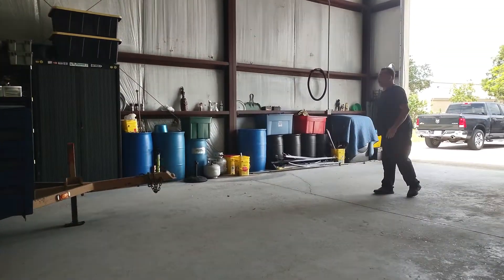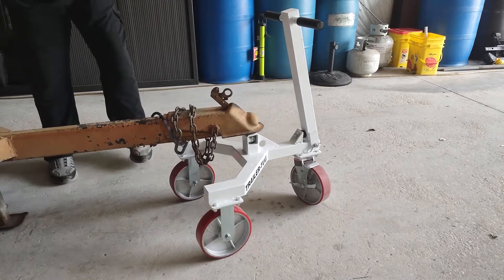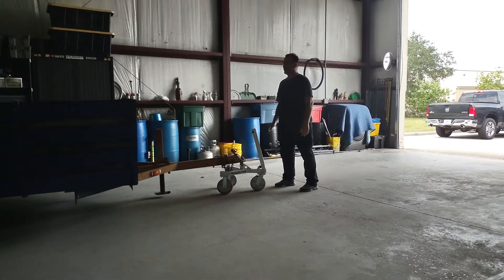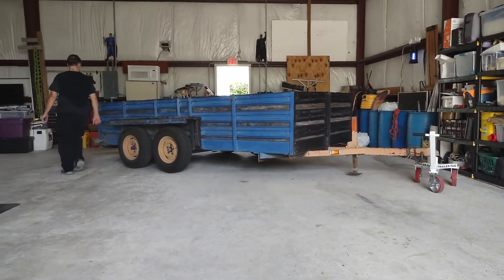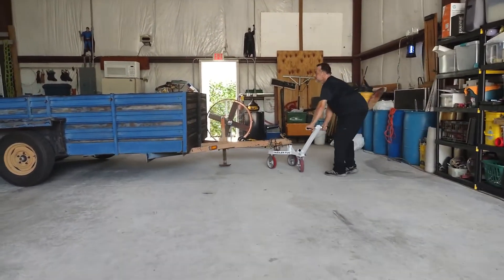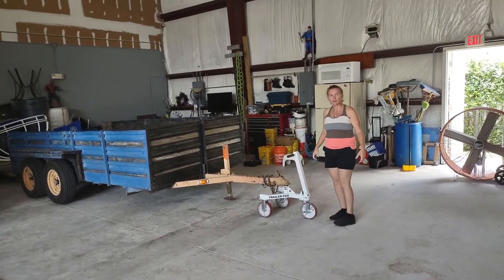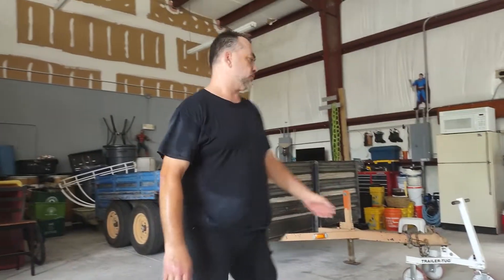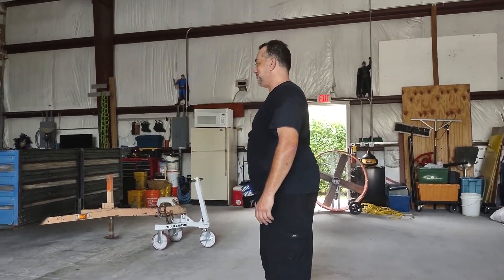Trailer Tug - Review - Moving my utility trailer around the warehouse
In this video, I'm reviewing the Trailer Tug - a tool that I use to move my utility trailer around the warehouse.

The Trailer Tug is a great tool for moving your utility trailer around the warehouse - it's easy to use, and it's made from durable materials.